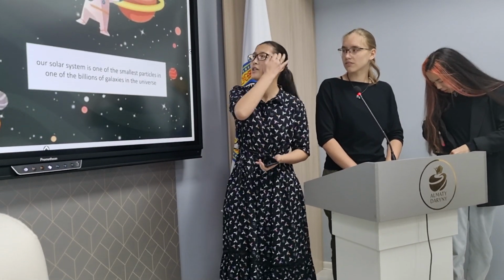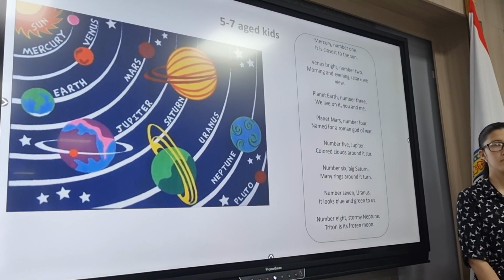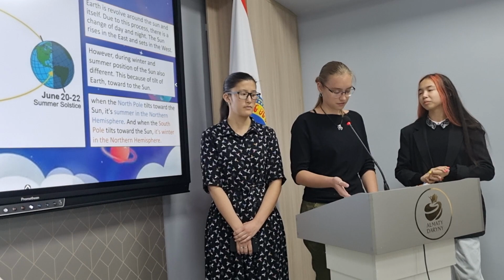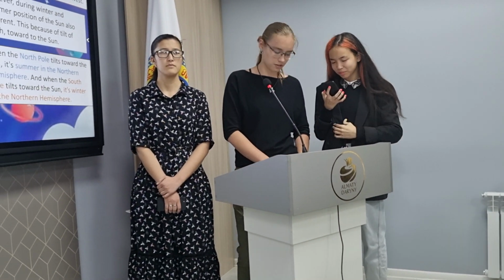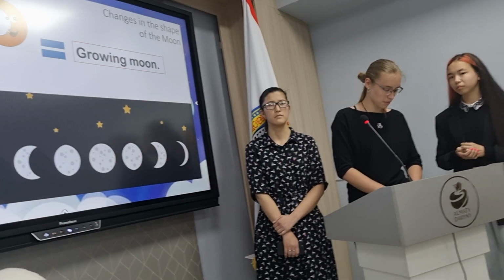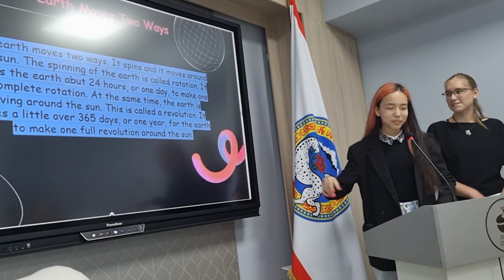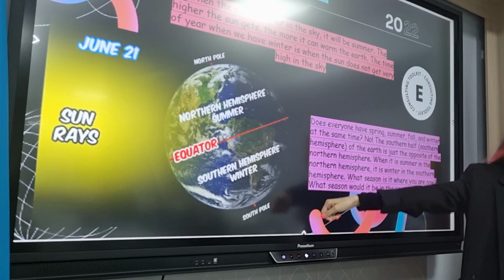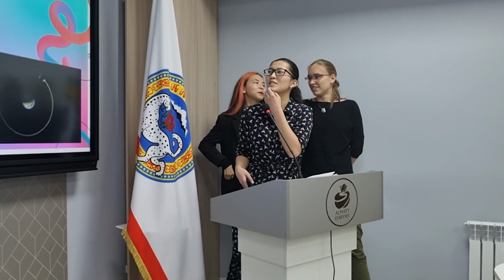Авторский курс по научной грамотности Лаззат Кусаиновой, организованный в Алматы-Дарыны (2022)